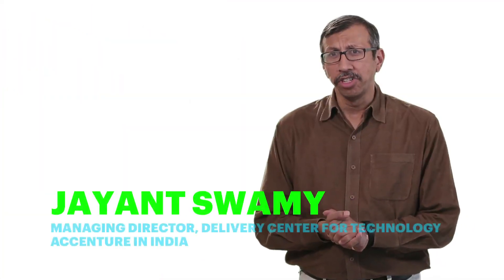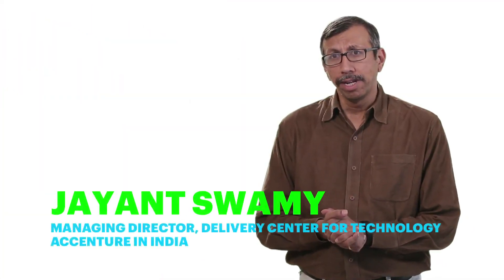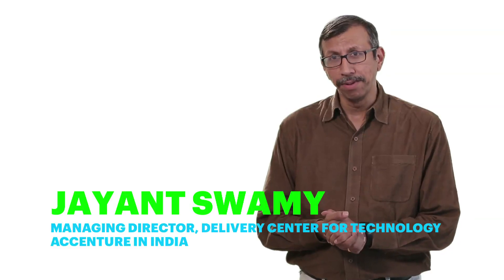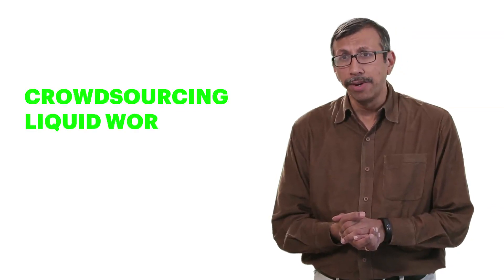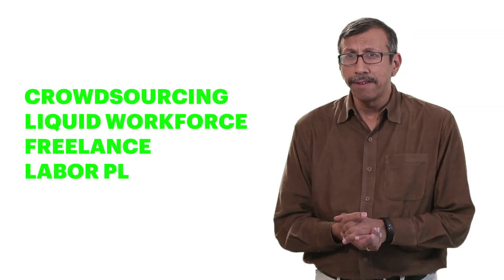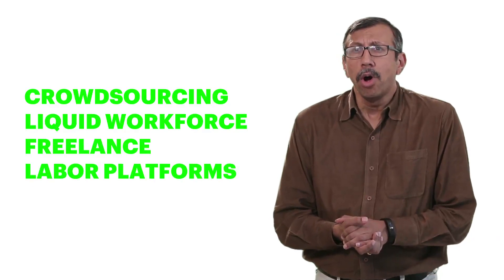Accenture Technology Vision 2017 - Jayant Swamy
The 2017 Accenture Technology Vision report showcases the top five disruptive IT trends and innovations shaping the business landscape in 2017 and beyond.

Jayant Swamy, Managing Director, Delivery Centers for Technology, Accenture in India, explains trend 5 - Workforce Market Place, of the TechVision 2017 report.